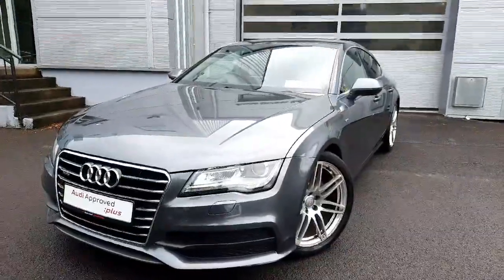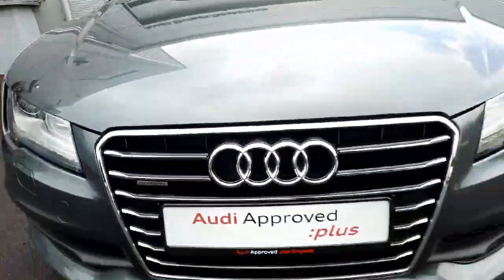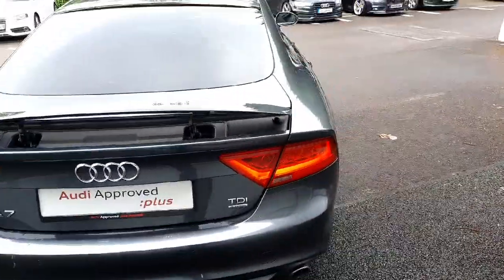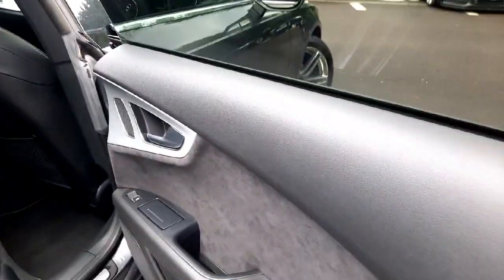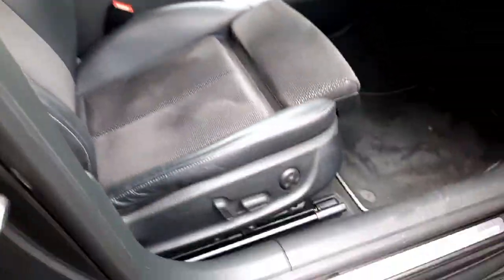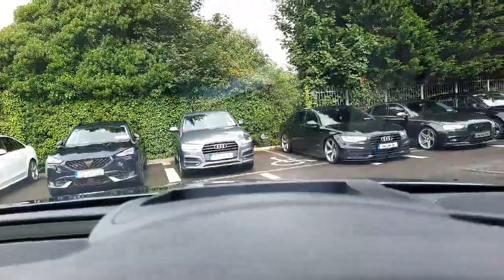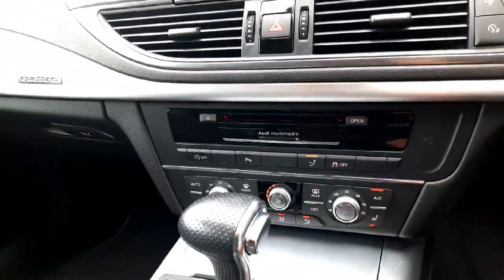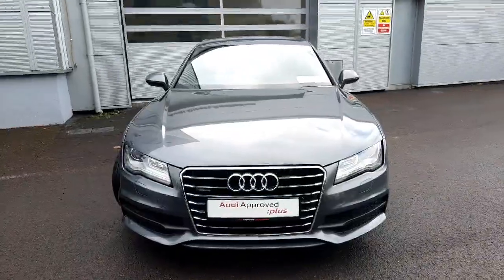141D22635 - 2014 Audi A7 3.0tdi 204 Quat S-T S Line 4DR RefId: 398427